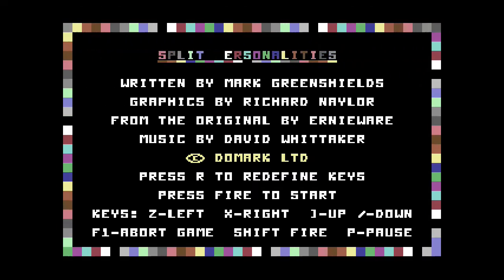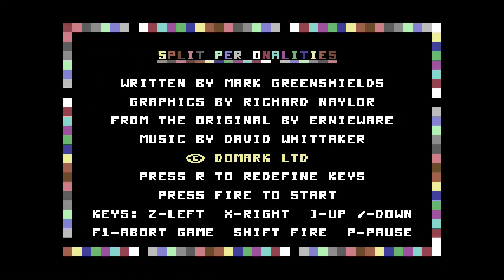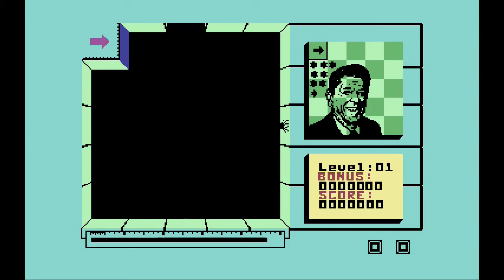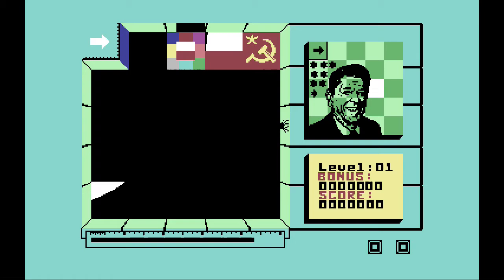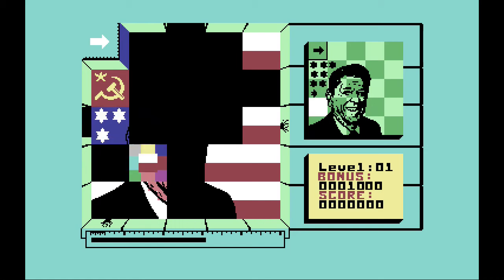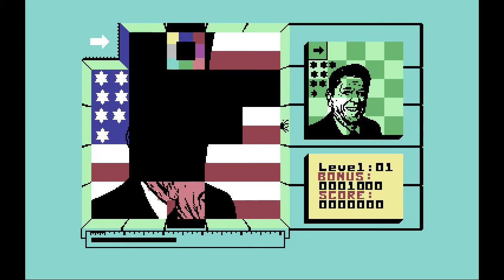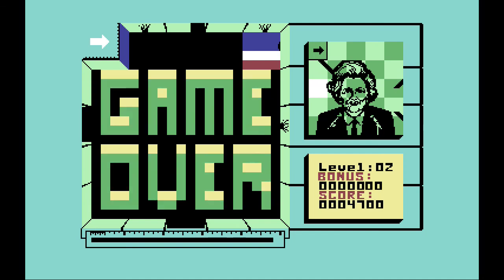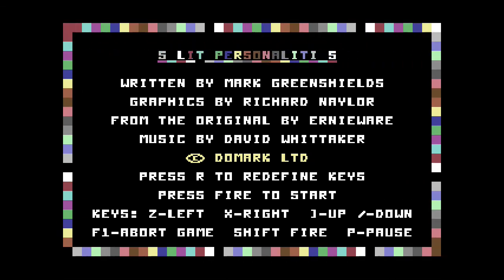Commodore 64 Games - Split Personalities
I play Split Personalities on the Commodore64 TheC64 and just like the ZXSpectrum and AmstradCPC it is extremely playable.